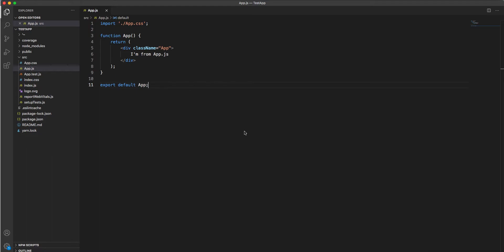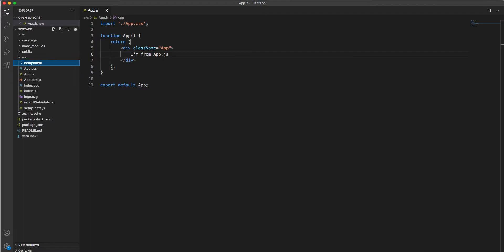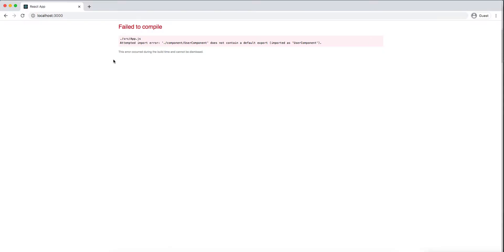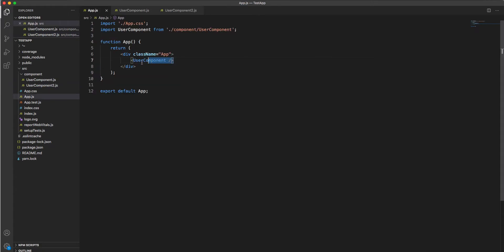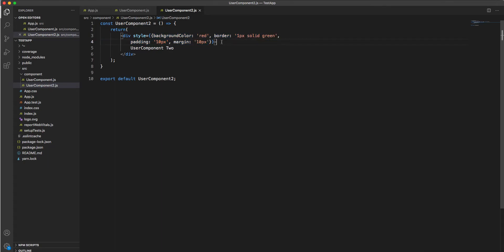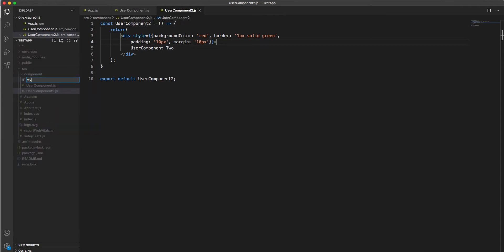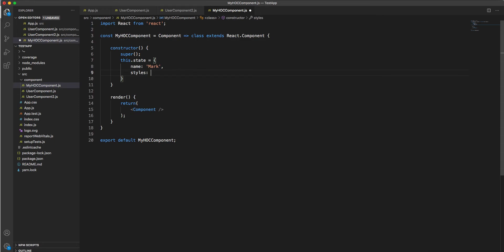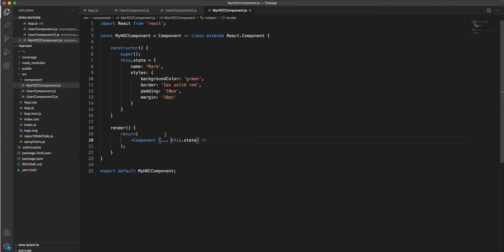ReactJS: Higher Order Components (HOC) explained!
A Higher-order component (HOC) in React is a function that takes a component and returns a new component. HOC is an advanced technique in React for reusing component logic. This video will help you understand how HOC works!

Happy Learning :-)